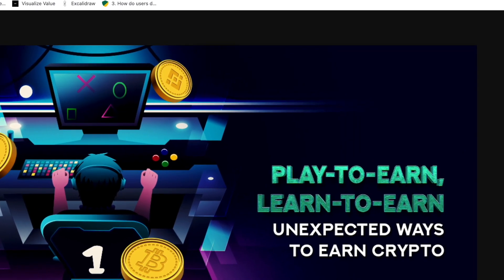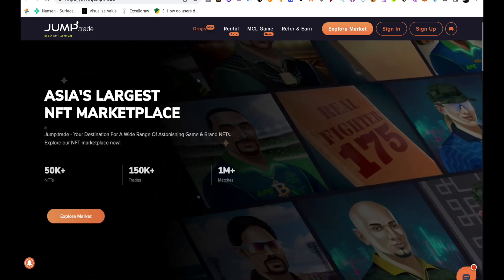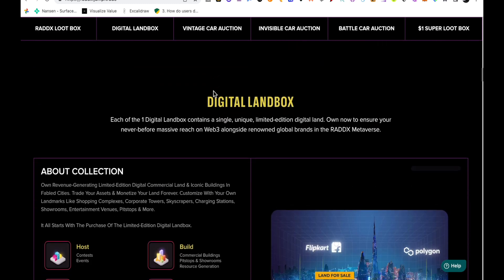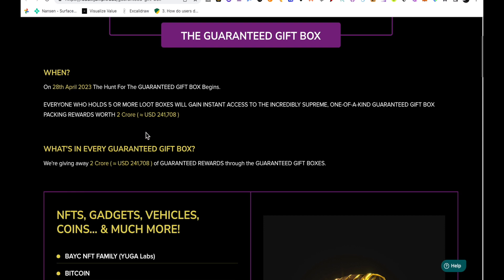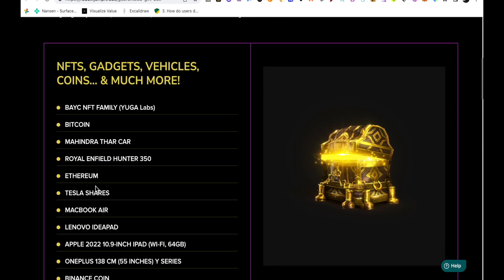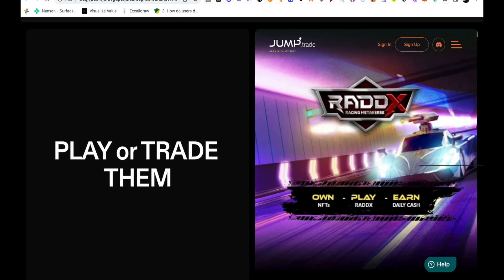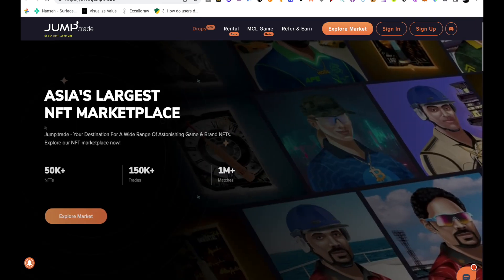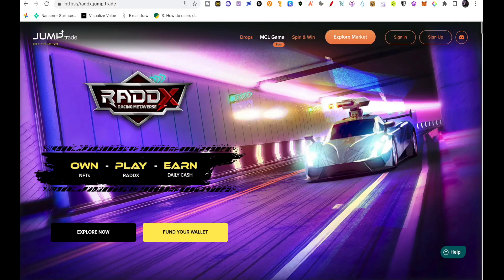RADDX CAR NFT Play to EARN GAME LAUNCH by Jump.TRADE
ABOUT COLLECTION
Every RADDX Car NFT is playable, upgradeable, and tradable! Challenge other users in thrilling races, events and tournaments for an immersive and holistic Metaverse experience! Grab the RADDX Loot Box to own yours today!

Follow me on lens social media platform and earn tokens.

How to Set up Matic Wallet.

NFT tutorial - How to buy and Sell NFTs

Indian  EXCHANGES to Buy your First Fraction of BItcoin
BUY/sell /Trade With INR -

TRADE CRYPTO -CRYPTO

BUY A NANO LEDGER HARDWARE WALLET

You like Crypto Space ? Or you have an Idea or Product  or Want to Collab
or  Work with me .

Participating in token sales is risky, please do so based on  your research before contributing.

I WILL NEVER PURSUE PROJECTS OR TRY TO  REACH YOU  THROUGH TELEGRAM OR OTHER SOCIAL MEDIA OUTLETS. CONTACT MY EMAIL LISTED BELOW FIRST AND THEN VERIFY MY IDENTITY THROUGH A VIDEO CALL BEFORE MOVING FORWARD. THERE ARE MANY SCAMMERS IN CRYPTO. EMAIL SPOOFING IS RAMPANT, SO VERIFY MY IDENTITY THROUGH VIDEO*